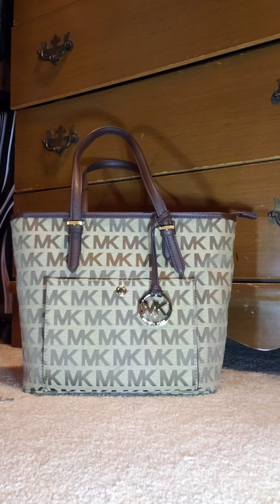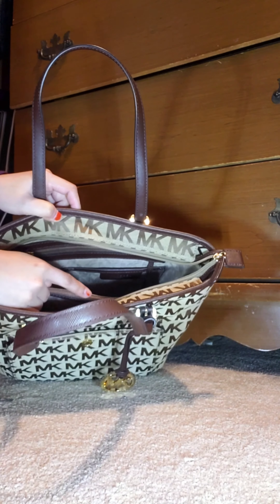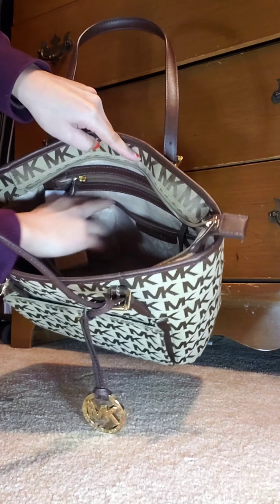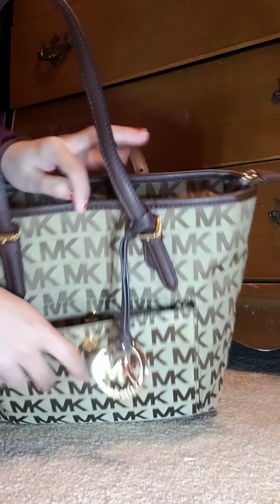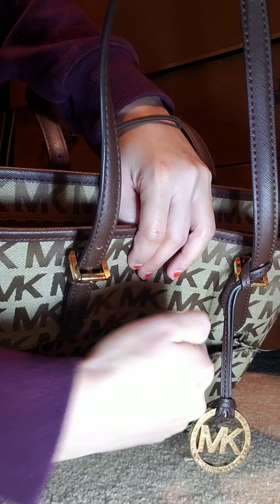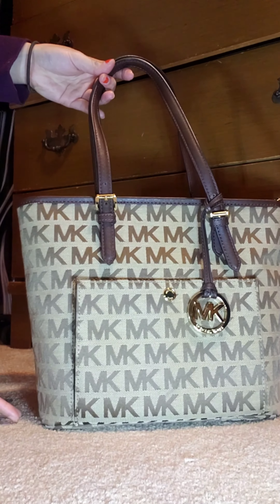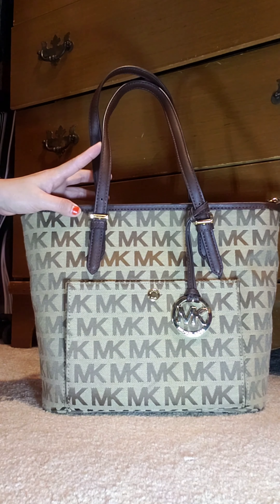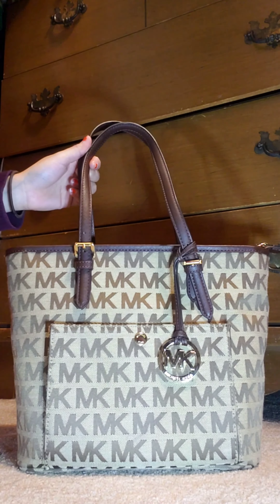Michael kors get set item review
It's a Michael Kors set item in a medium size , in a mocha color